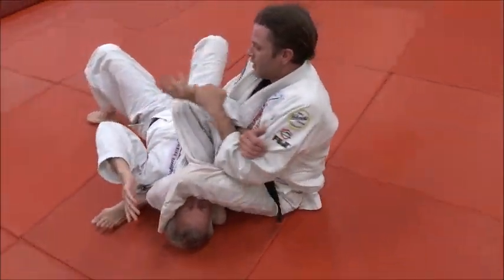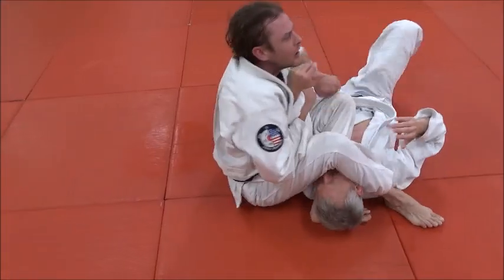JUJI GATAME USING SCYTHE LEG CONTROL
In this video, we show how to control your opponent with your legs using what is called "Scythe" leg control when applying Juji Gatame. We also show how to apply Ude Garami to finish your opponent.